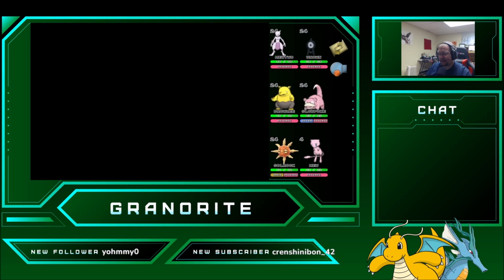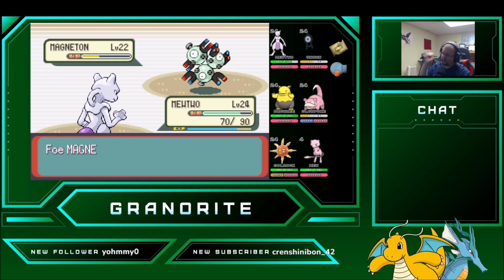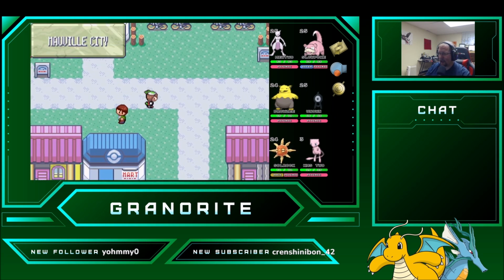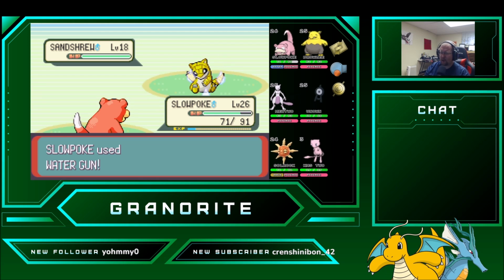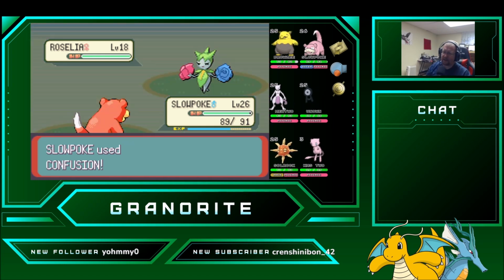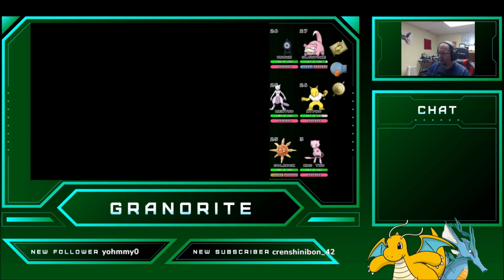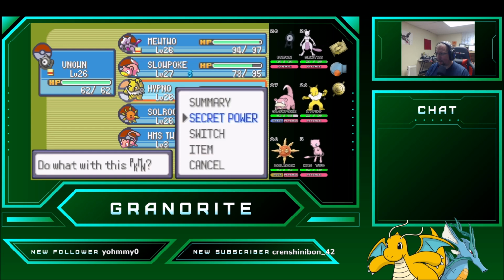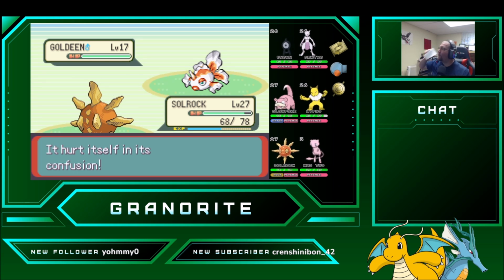Pokémon Gen 3 Psychic Team #1 - Part #4 (Drowzee, Mewtwo, Slowpoke, Solrock, Unown)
Taking on Wattson!

Rules
2) All Pokémon are randomly chosen before the play through begins
3) Only the chosen Pokémon are used through the entire play through
4) Only teams of 4 to 5 are used
5) Each Pokémon is used once for all its types (ex: Charizard is used on both a Flying and Fire play through while Blastoise is only used on a water play through)
6) Mew is only used for HMs on every team
7) Each Pokémon must know a move of the type of team it is being used on (if possible)
8) If a Pokémon has one or multiple signature moves, it must know one of them
9) A move can only be shared by two Pokémon (unless it fulfills rule #7)